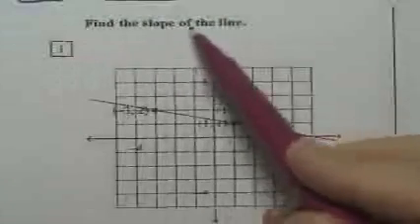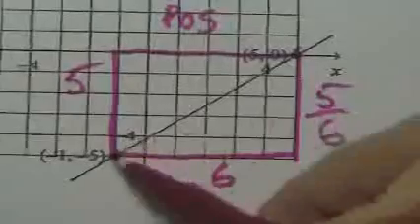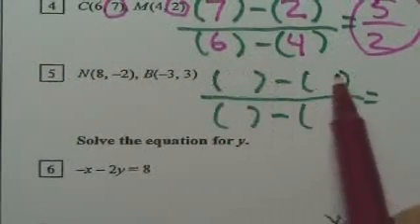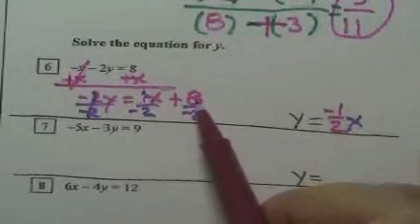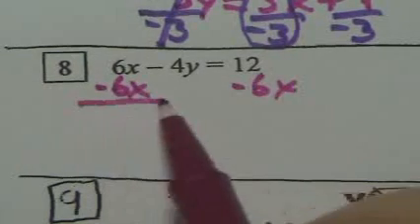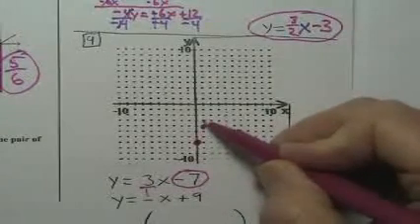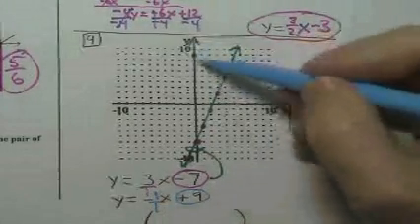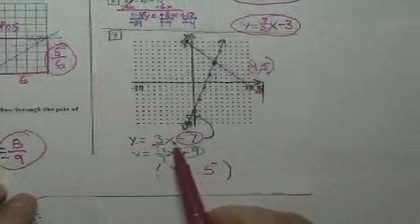Ch 8 Practice Test